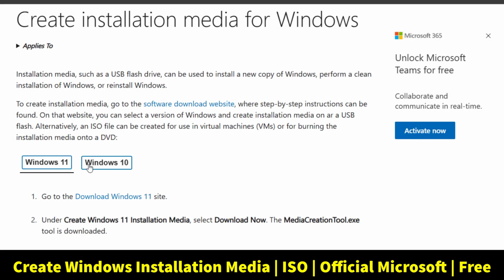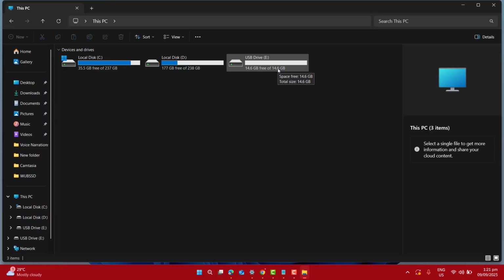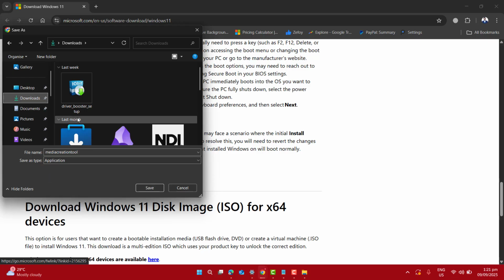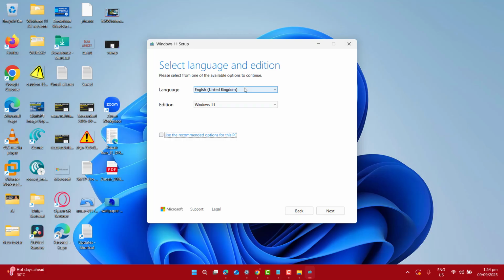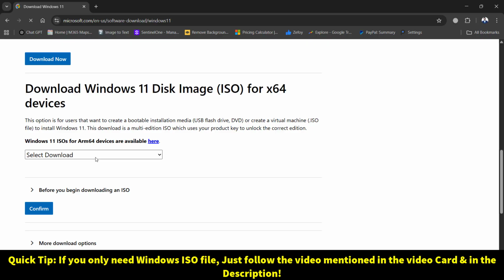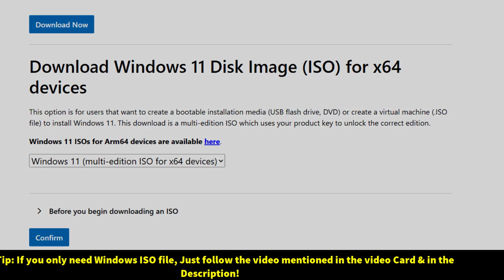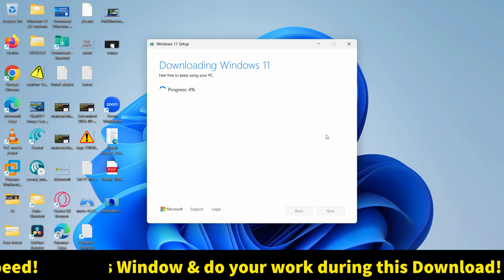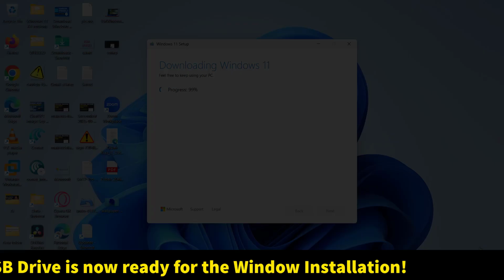Create Windows 11 Installation Media | Official Microsoft Tool (Bootable USB/DVD Free)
Learn how to create Windows 11 installation media using Microsoft’s official Media Creation Tool.
This step-by-step guide shows you how to download the Windows 11 ISO, make a bootable USB or DVD, and install Windows 11 safely on your PC.
No third-party downloads, no unsafe files — only official Microsoft tools.

In this video, you’ll learn:
✔️ How to download Windows 11 ISO officially
✔️ How to use MediaCreationTool.exe to create a bootable USB
✔️ How to boot from USB and install Windows 11
✔️ The difference between ISO file vs bootable USB
✔️ Bonus: Windows 10 installation media guide